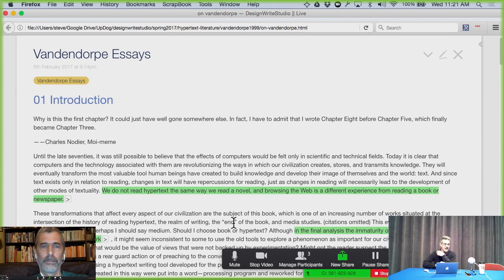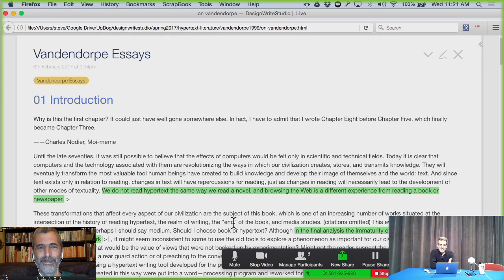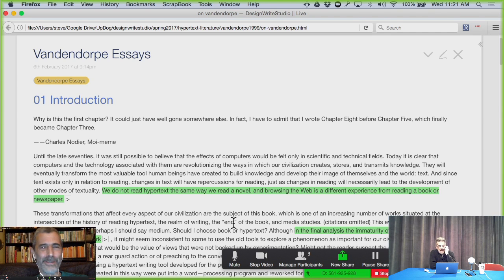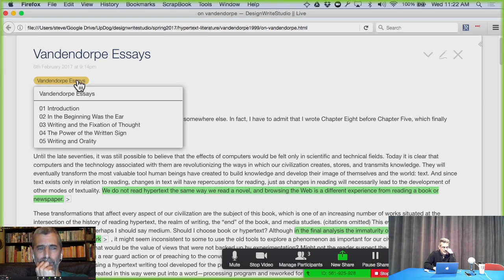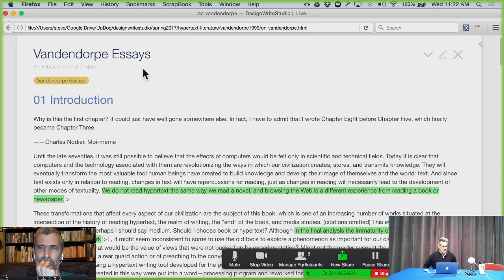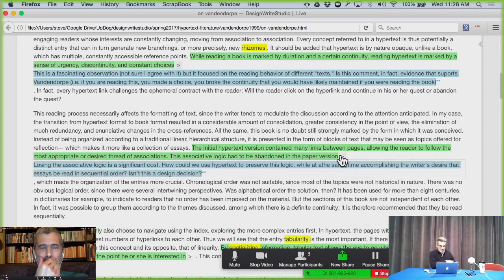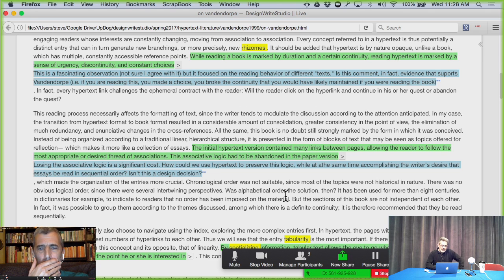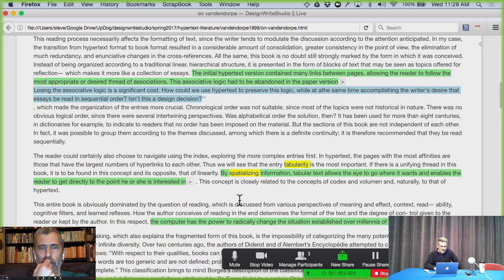On Vandendorpe 01-04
Discussion on Vandendorpe essays 01-04